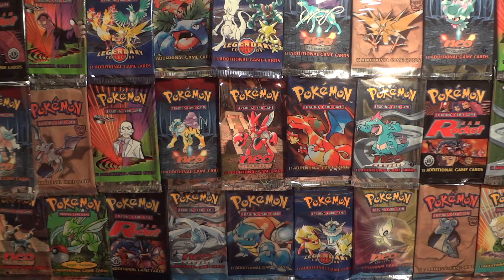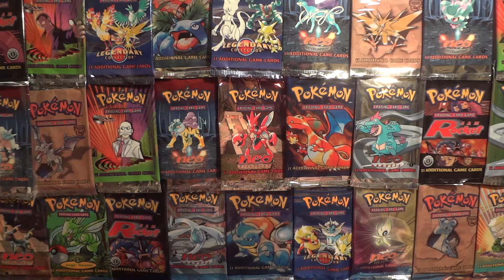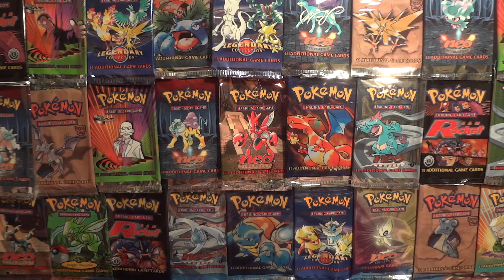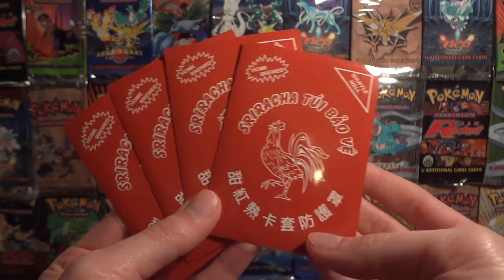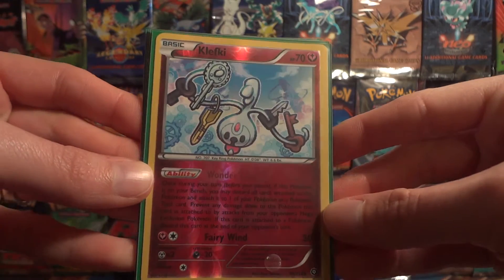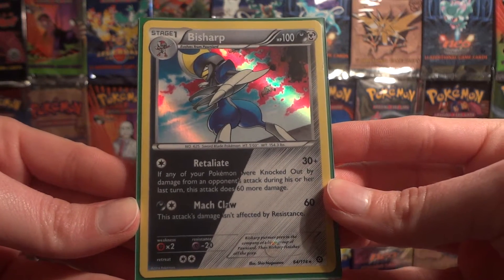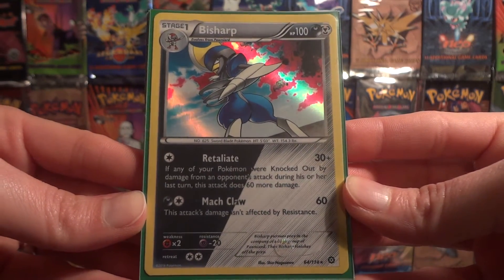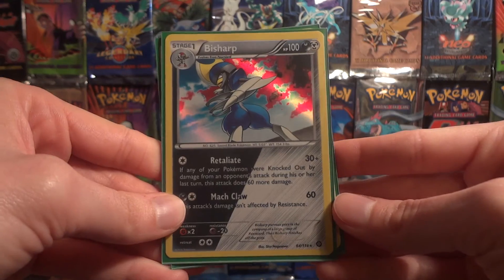Pokemon FCBM - FreakyDedenne